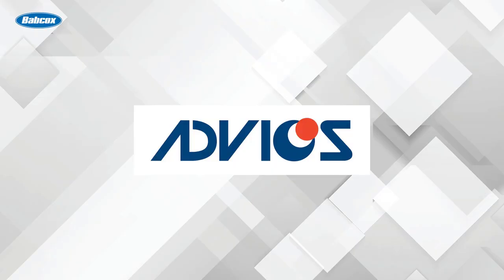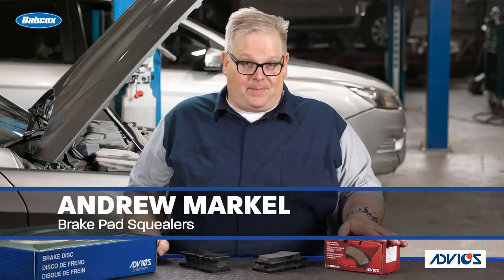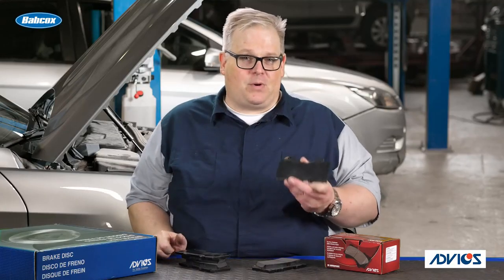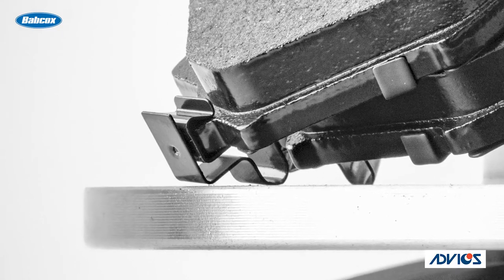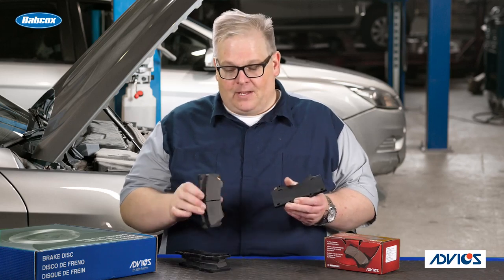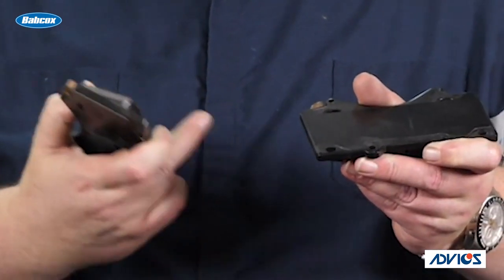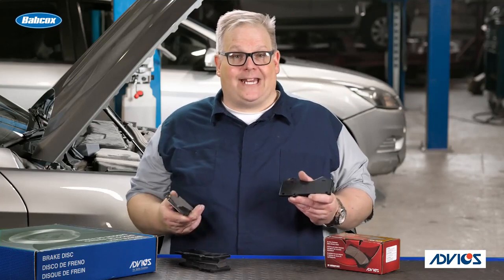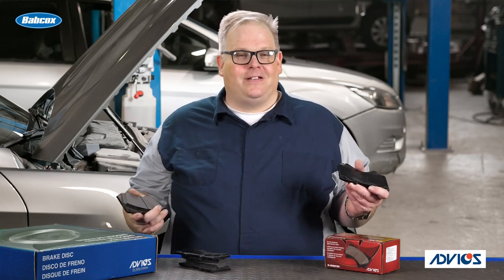Where Should The Brake Pad Wear Sensor Go?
Depending on the application, the brake pads will have mechanical or electronic wear sensors. But, where should the sensor go? In the case of mechanical squealer wear sensors, the location on the inboard, outboard pad can be different. In this video we cover where the sensor needs to be positioned.